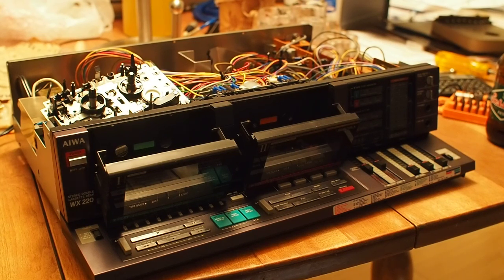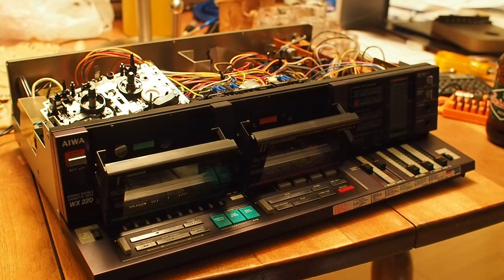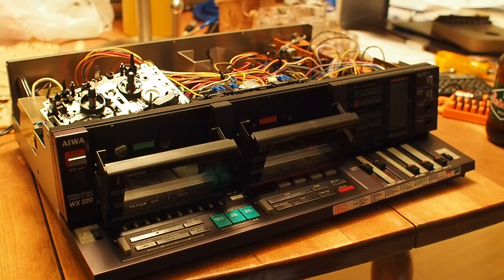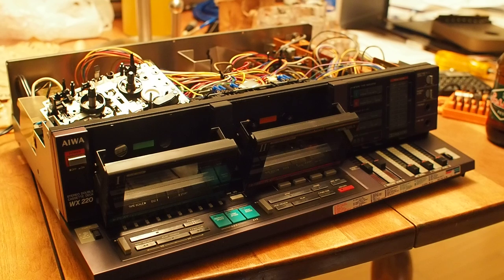All about Cassette Decks, Tapes, and Replacing Belts Starring an Aiwa WX-220 - Part 1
Part 1 - Before the SD card filled up, I covered what makes a deck worth restoring in the first place and talk about the features you do and don't want in a deck.  In later videos, I'll cover how to replace belts on this deck, how do deal with aging rubber components you can't replace, and how to clean various components.